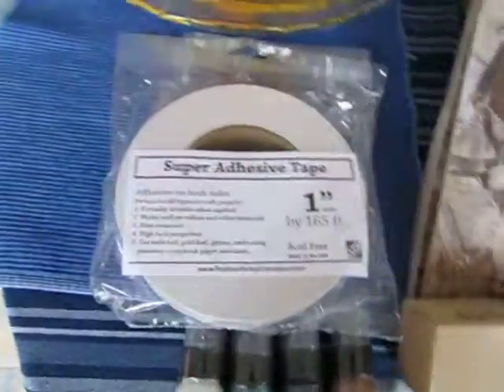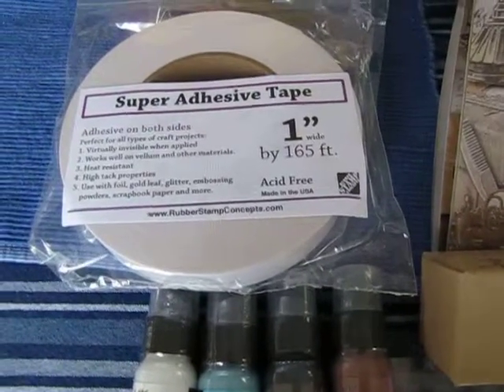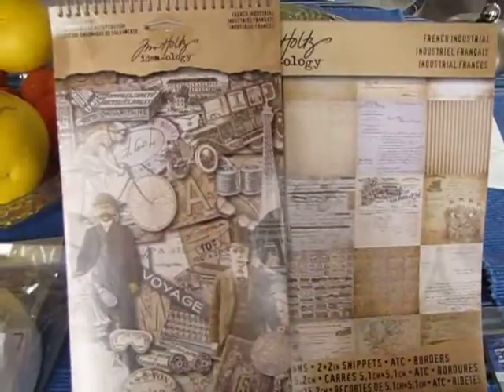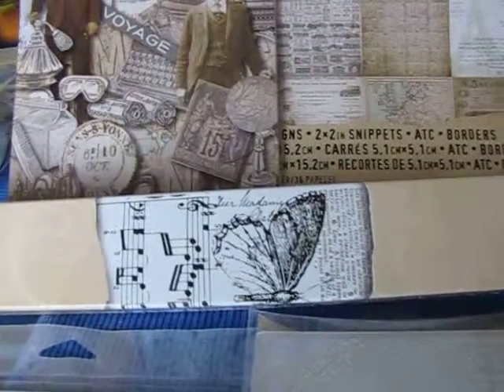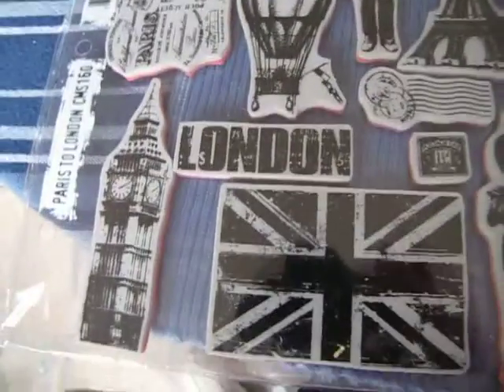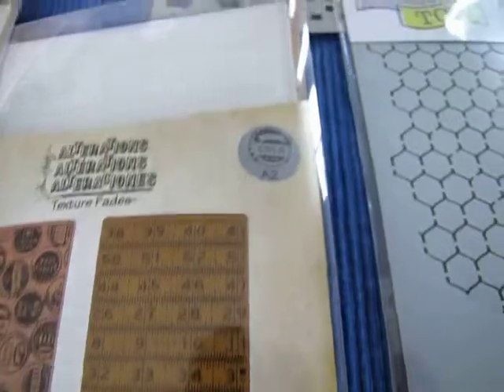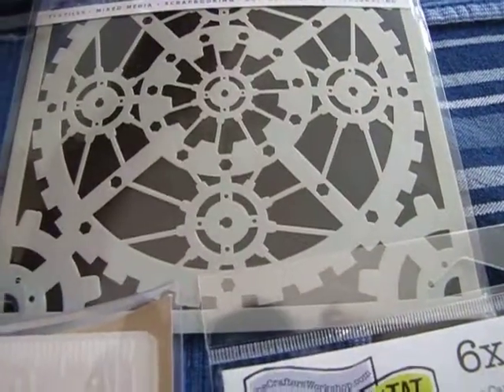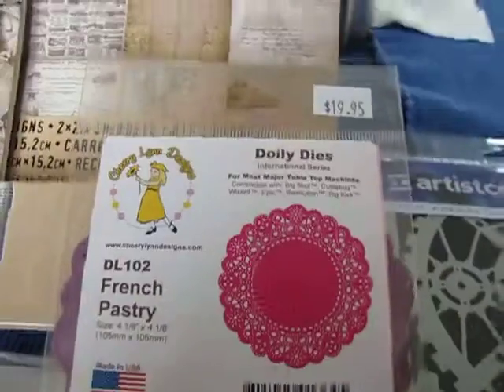Tim Holtz Haul at the Carson Rubber Stamp Convention